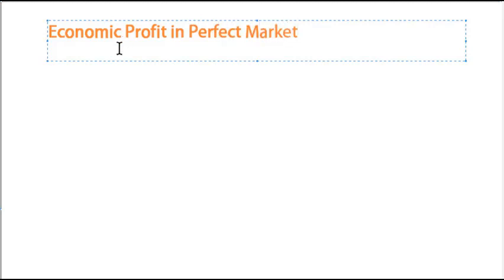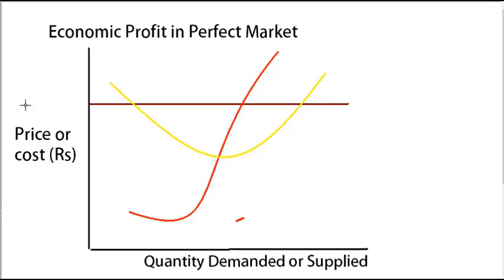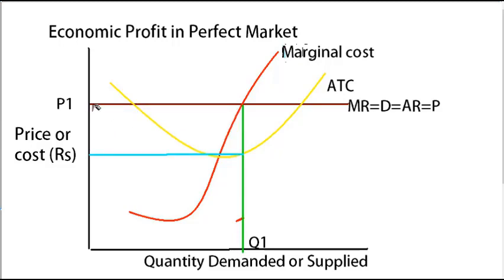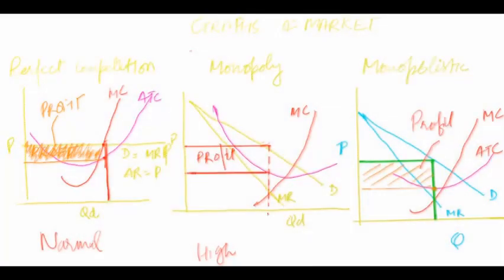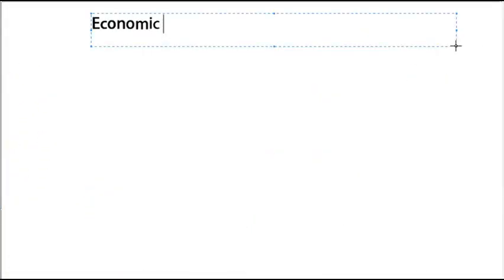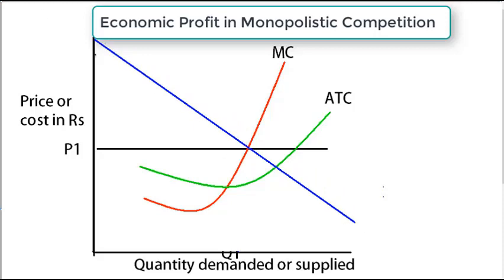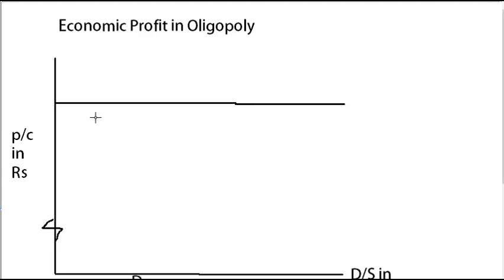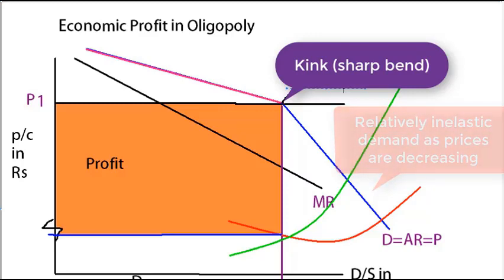Graphs of different Markets( on the basis of Competition)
Perfect Competition
Monopoly Market
Monopolistic Market
Oligopoly  Market